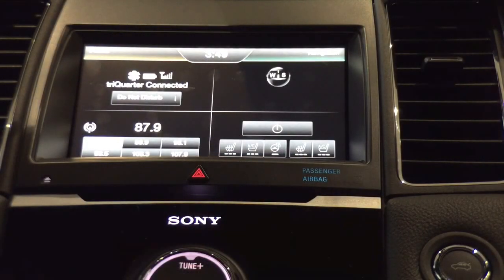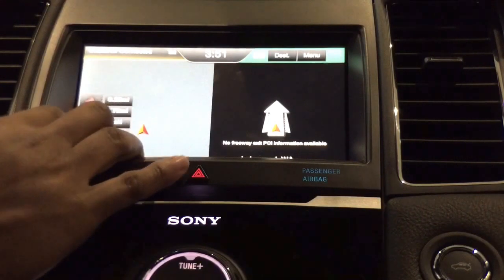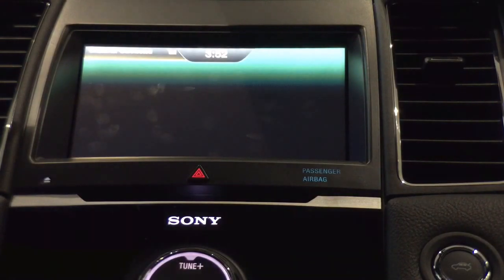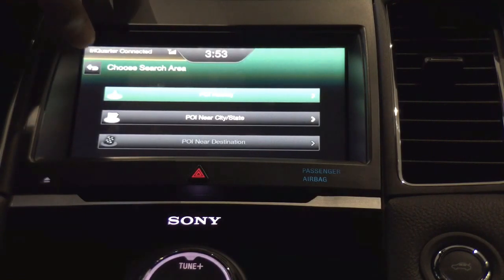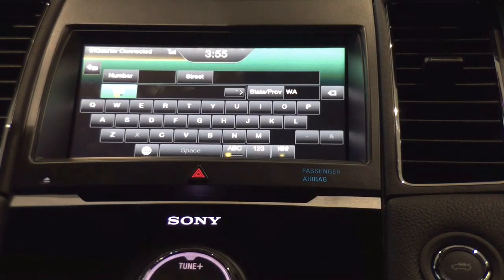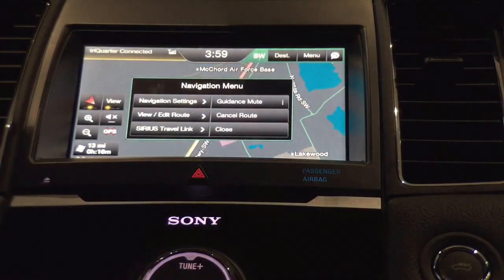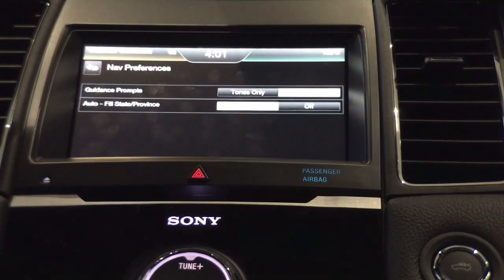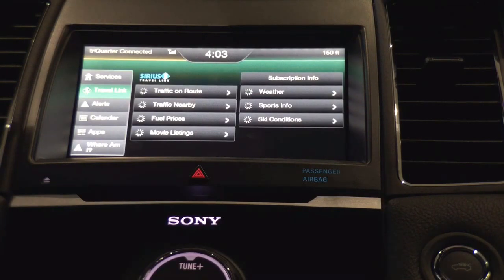How to use SYNC with MyFord Touch (Navigation)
Tutorial for using Navigation screen for the Ford MyFord Touch Multimedia-Infotainment System.